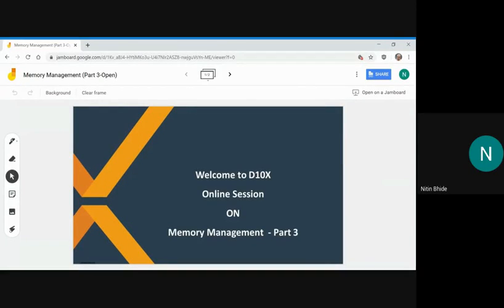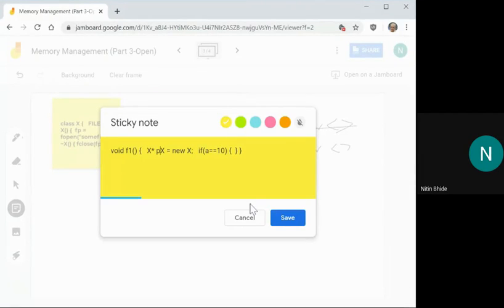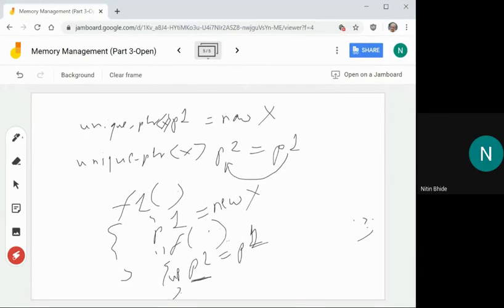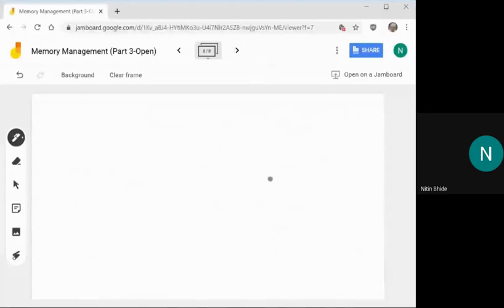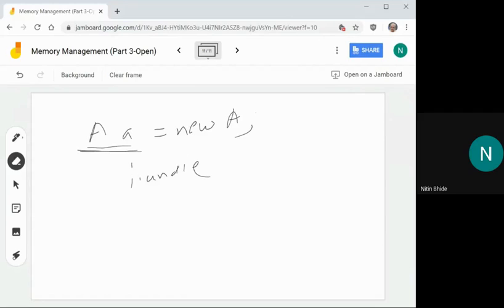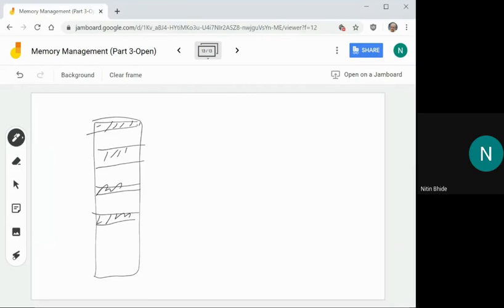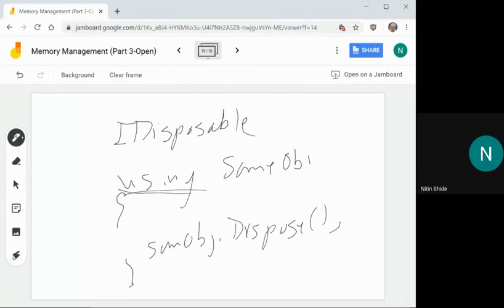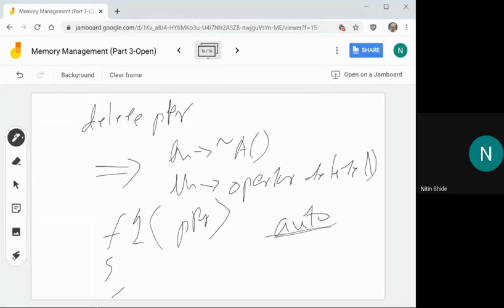D10X Online Session on Memory Management Part -3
Our D10X founder Nitin Bhide conducted online session on Memory Management.